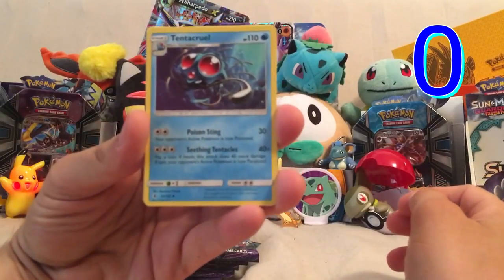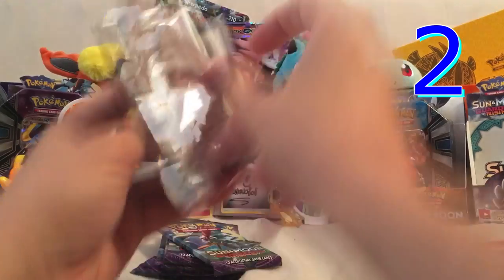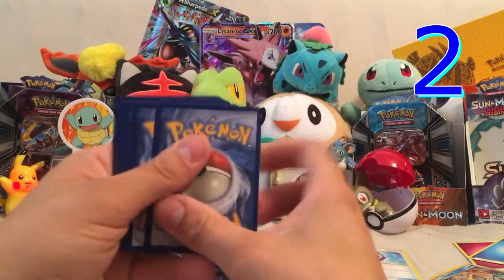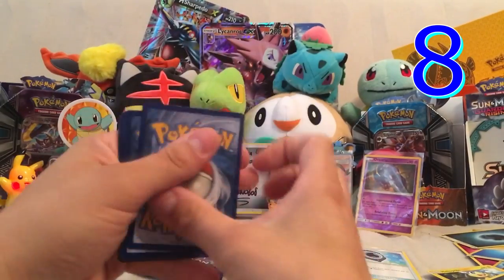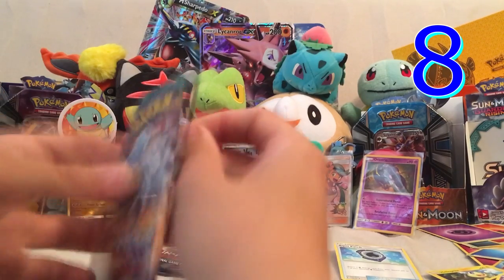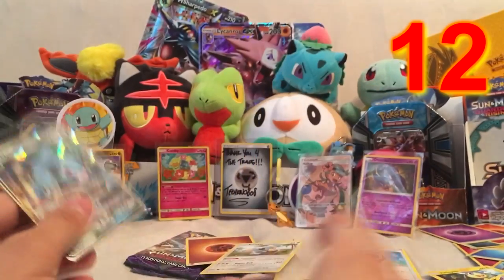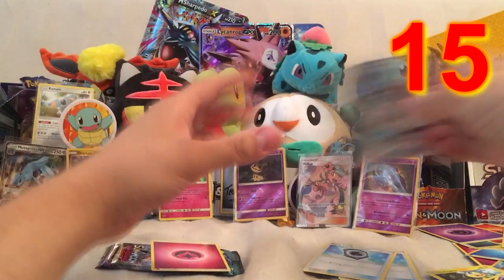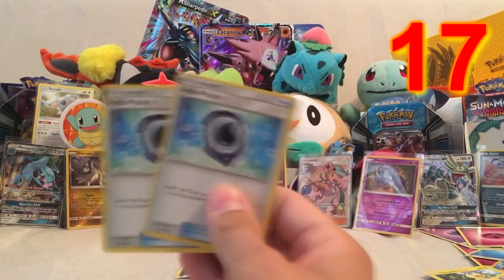Booster Box Battle vs Mind Blasting Pt.1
We are battling 1/4 of a booster box against Mind Blasting.

Just call me Flippy!

I love Pokemon! I love bringing the joy of opening products to all of you for your entertainment!

I want to get to know all of you! Tell me what you would like to see next!